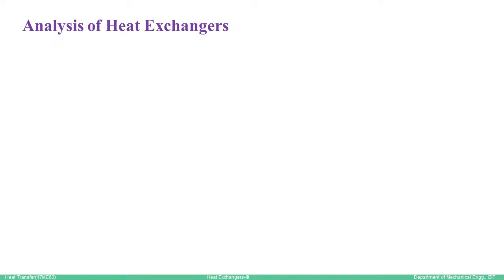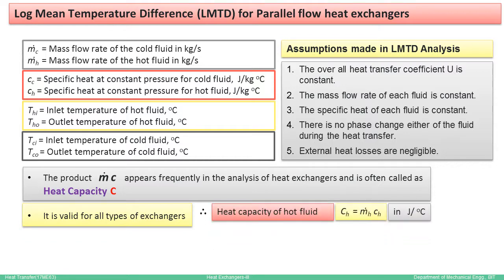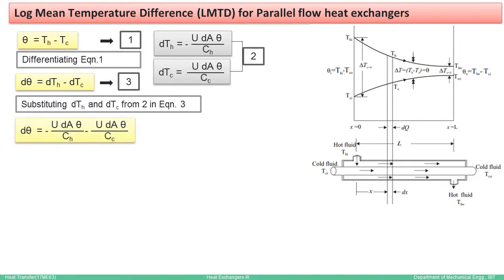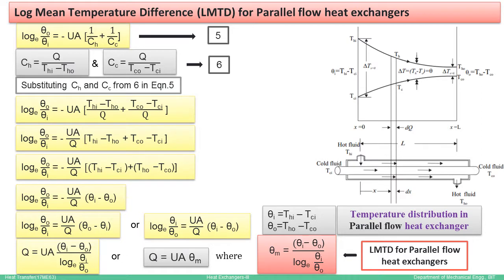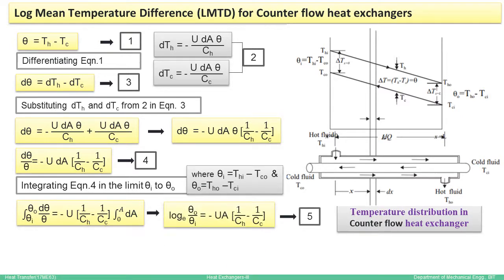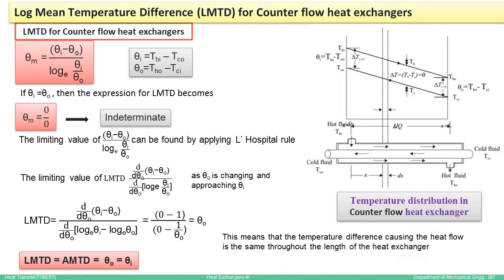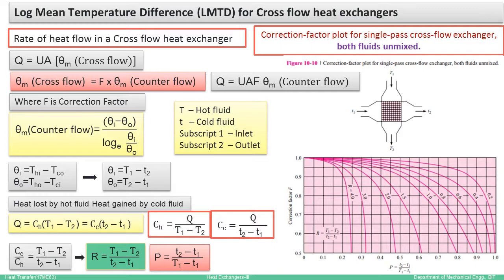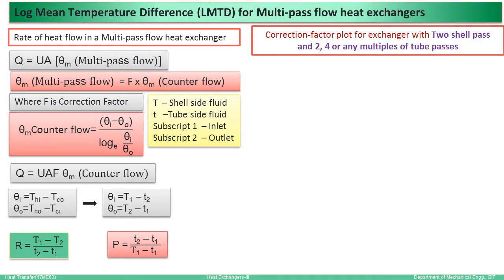Heat Transfer - Heat Exchangers - Logarithmic Mean Temperature Difference (LMTD)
At 5:10, the unit of Cc and Ch to be corrected as W/deg C in place of J/deg C.